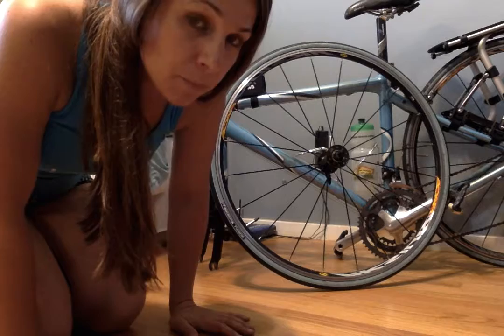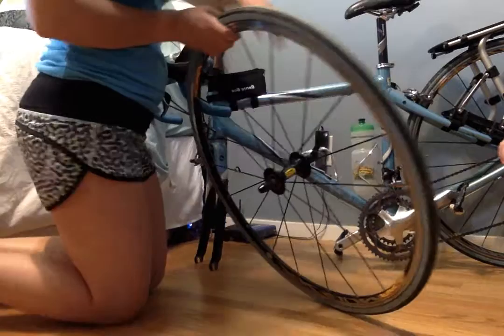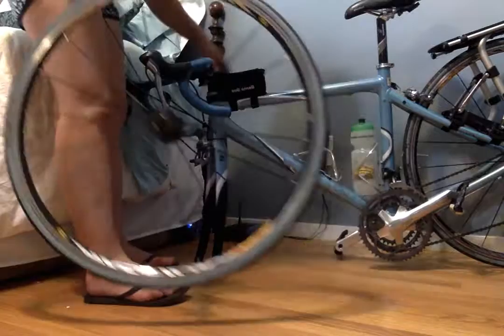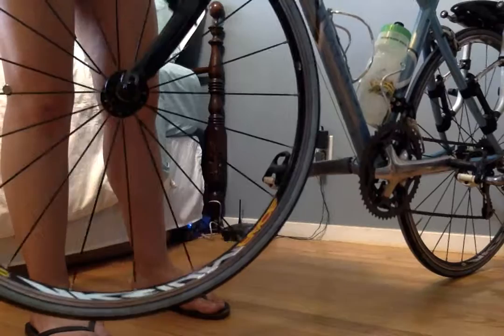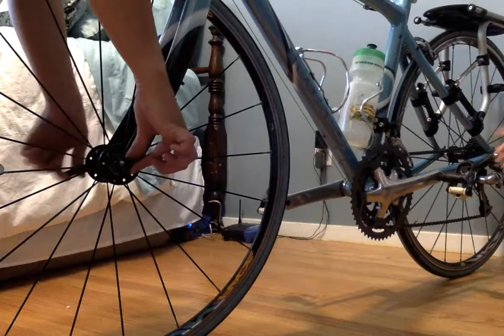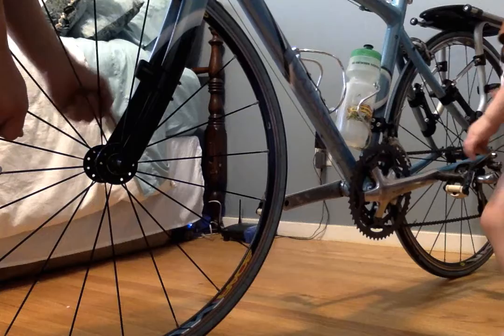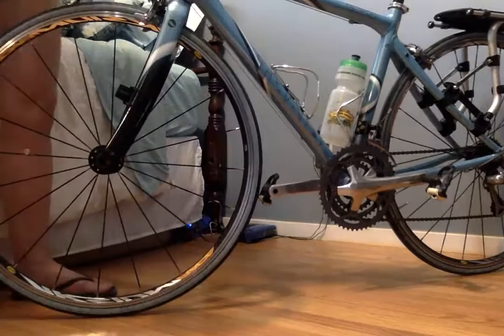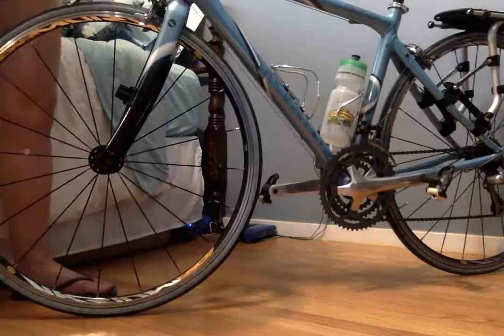FIX A FLAT #4 - Wheel back on and re-engage brake mechanism